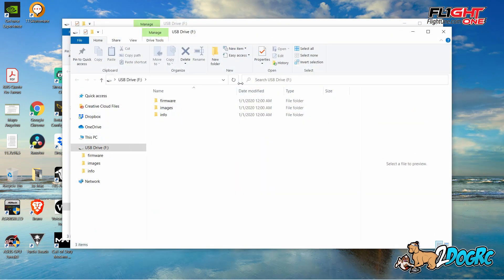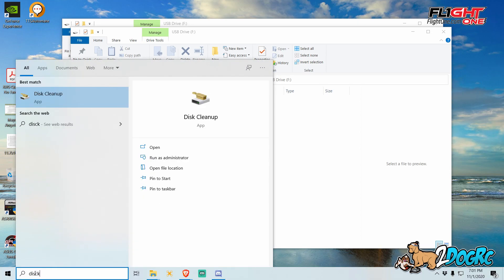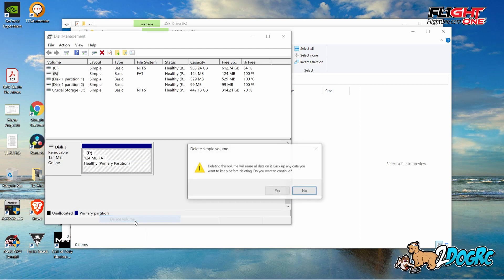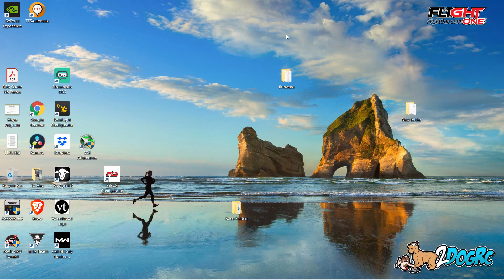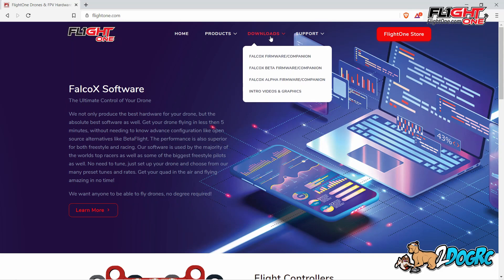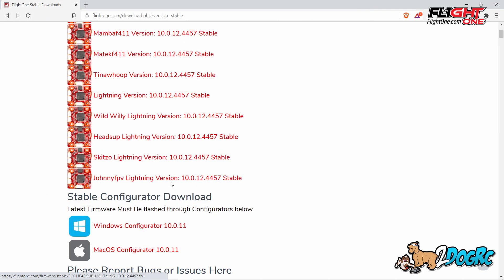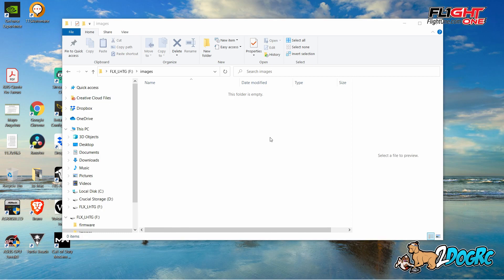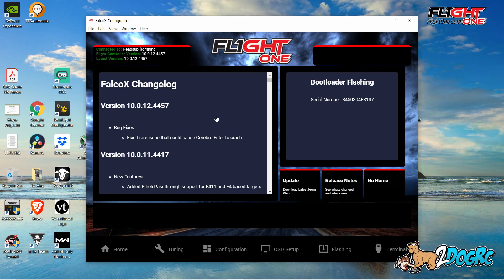Fix No Folders or Startup Tones on Flightone FalcoX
Here is a quick fix for FalcoX to fix if you loose your folders or sometimes if you don't have startup tones.